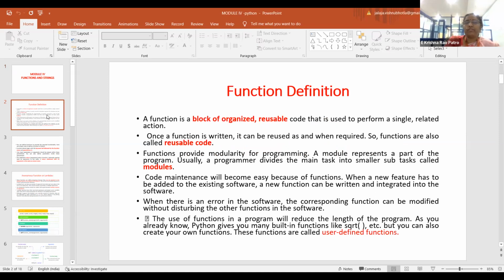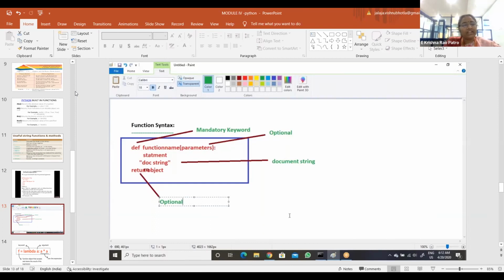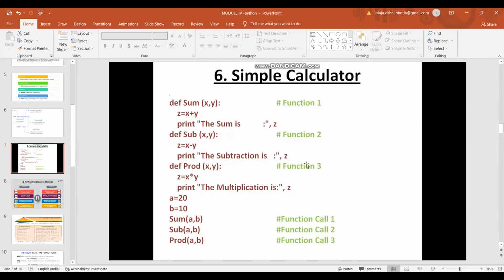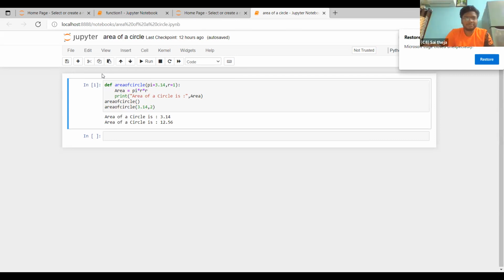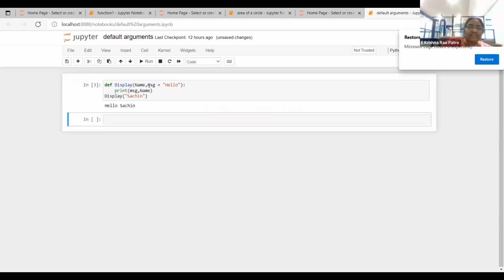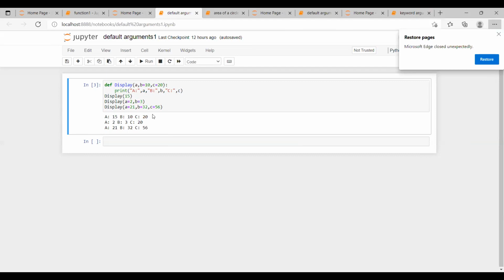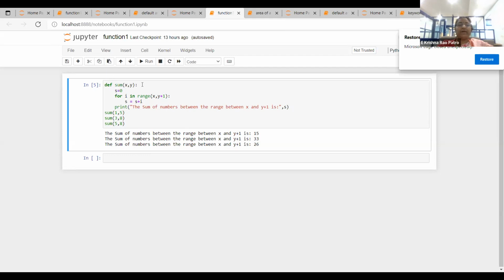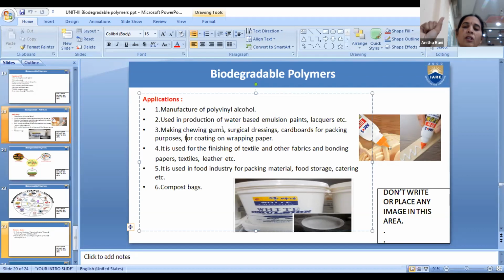Functions Jan 31